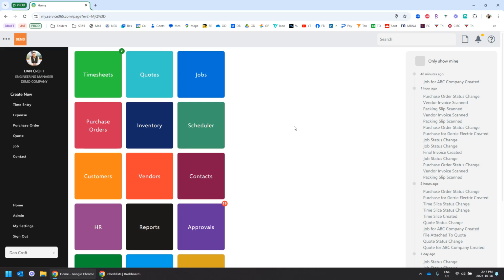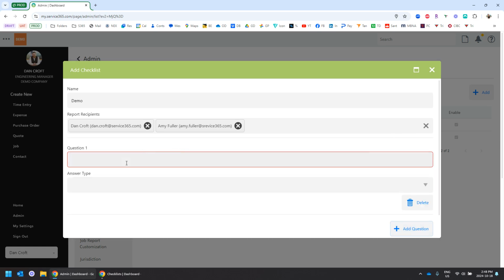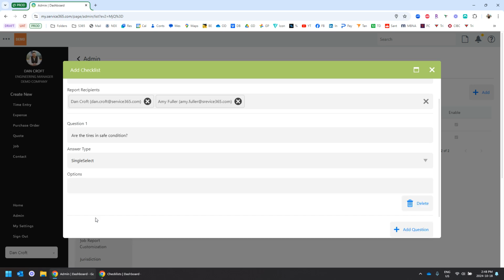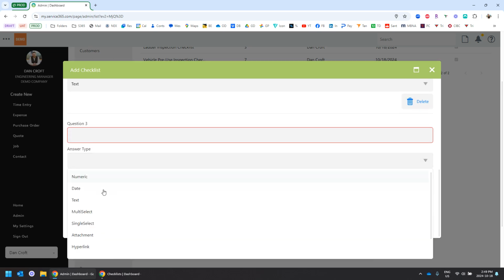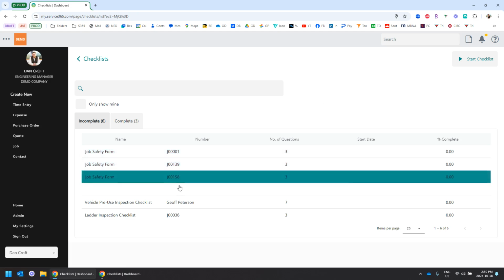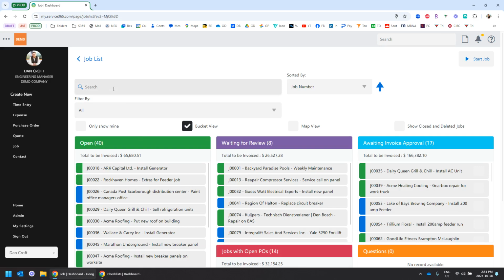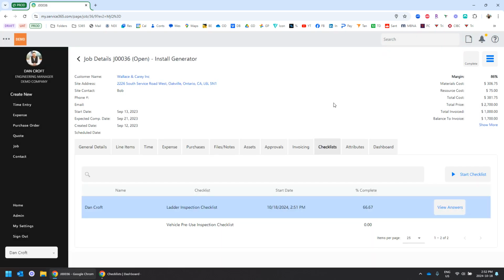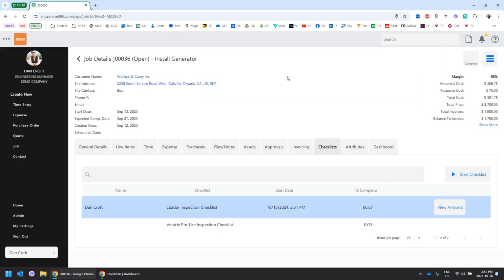Service365 | System Demo - Checklists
Create checklists to be filled out on jobs in Service365.